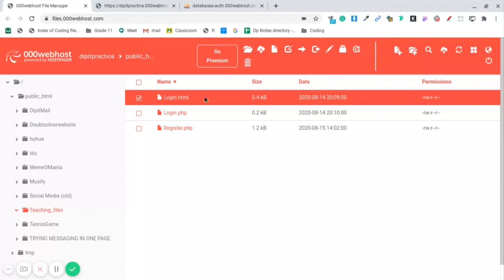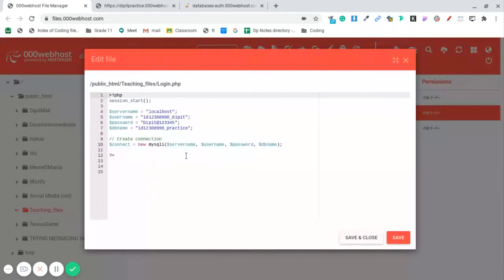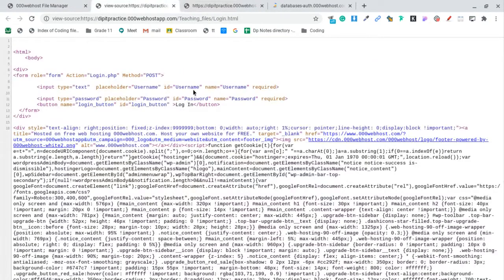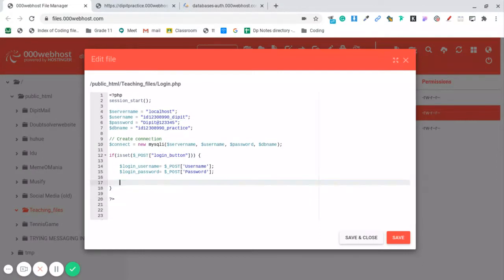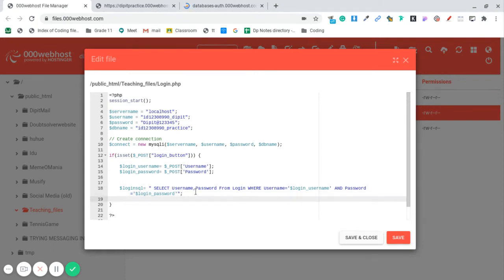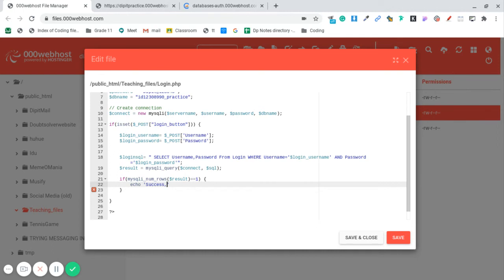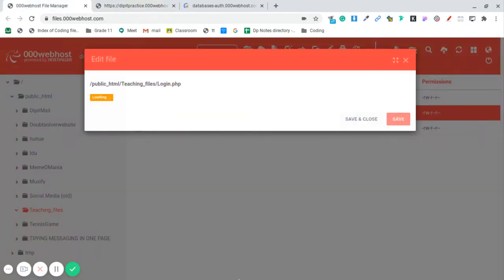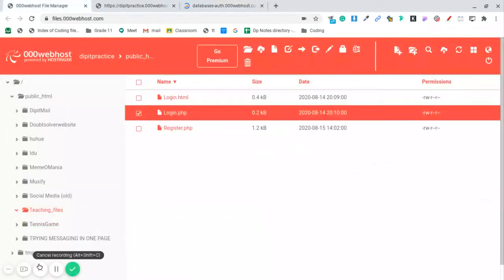Making a html login page using php and MYSQL!